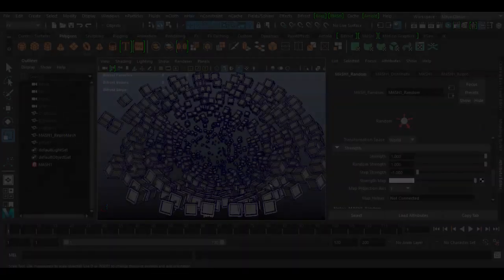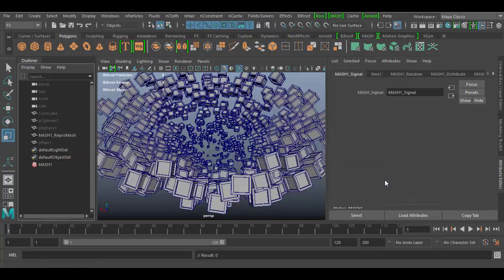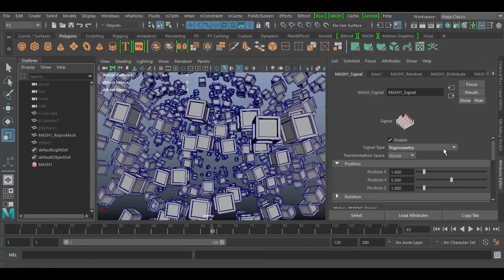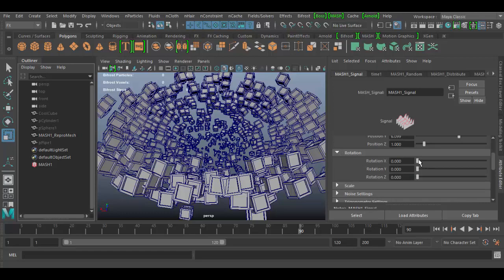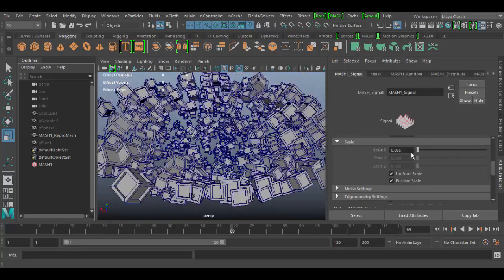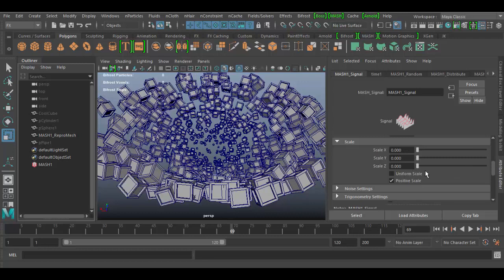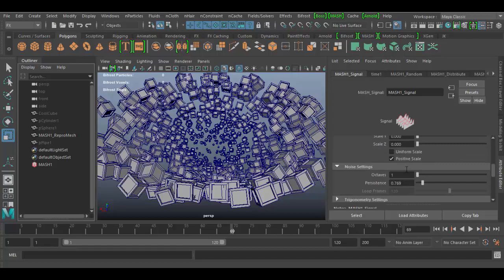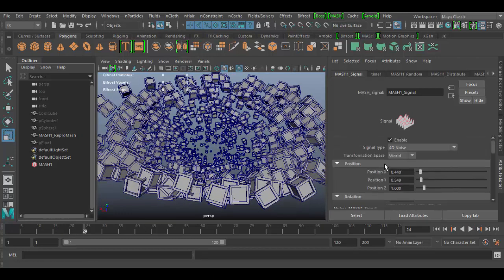Autodesk Maya MASH: Signal Node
Learn the power of the MASH: Signal Node in Maya!